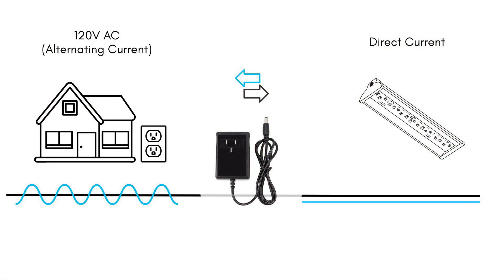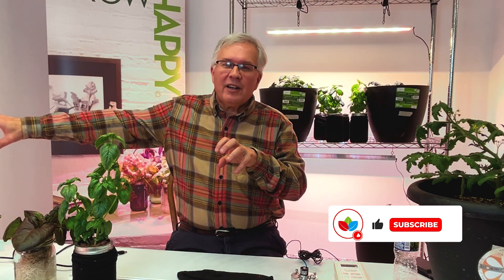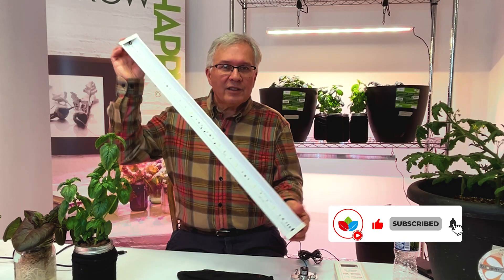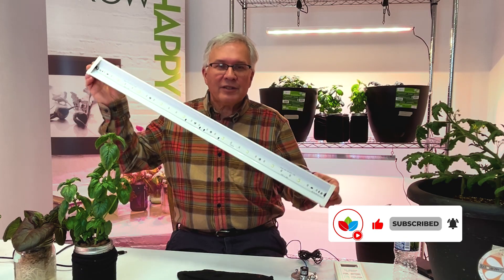Why These Grow Lights Work Off-Grid So Easily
Looking for the best grow lights for your off-grid home or solar-powered greenhouse? This video explains how Happy Leaf LED grow lights are specially designed for 24V DC operation—perfect for solar panel systems, batteries, or remote setups.